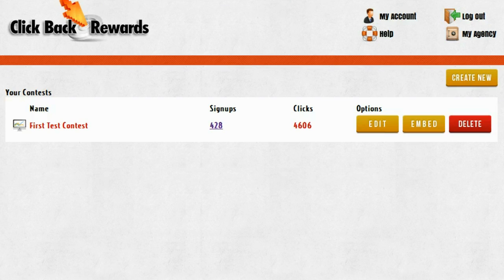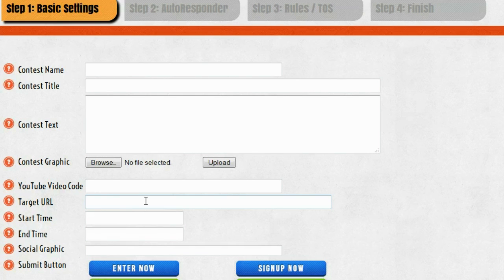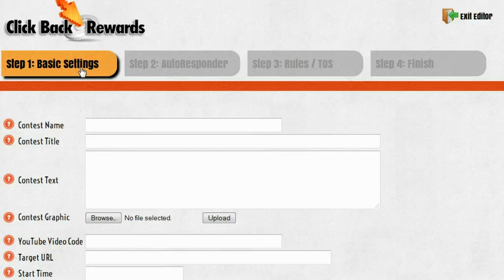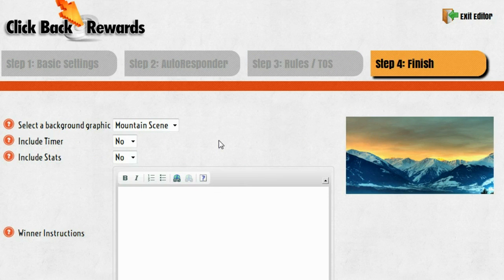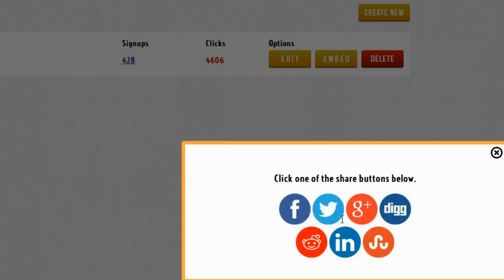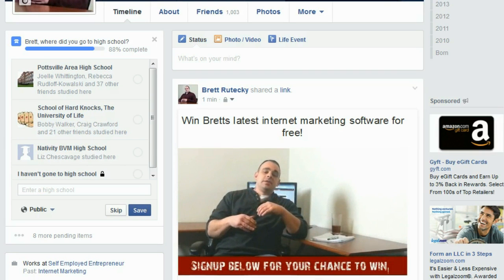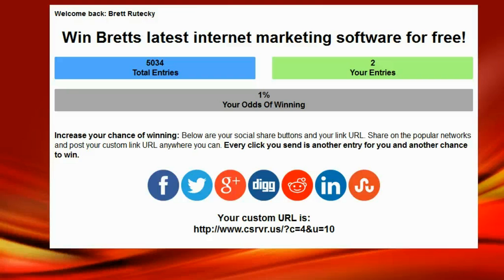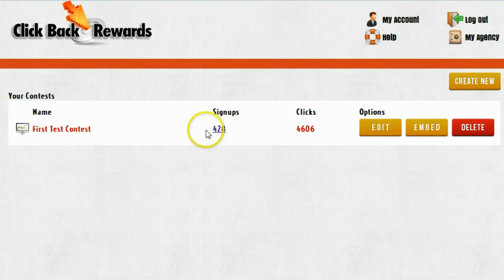Click Back Rewards: Deme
Click Back Rewards demo by creator Brett Rutecky